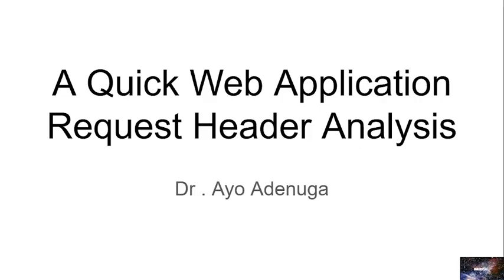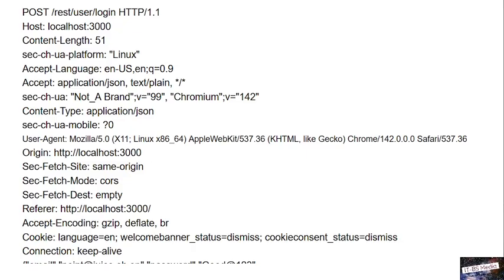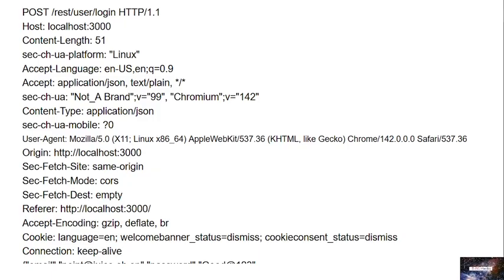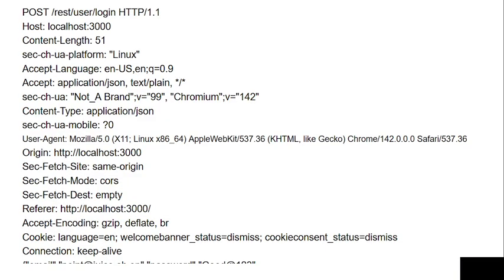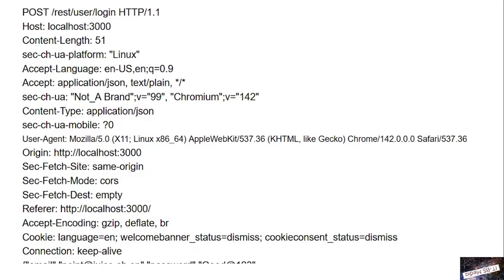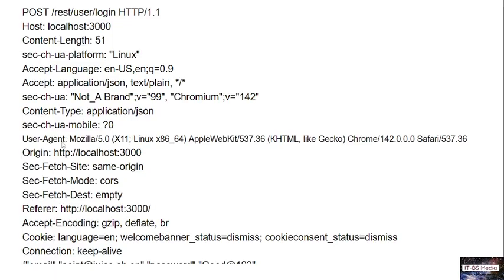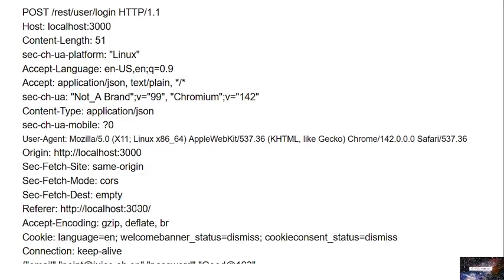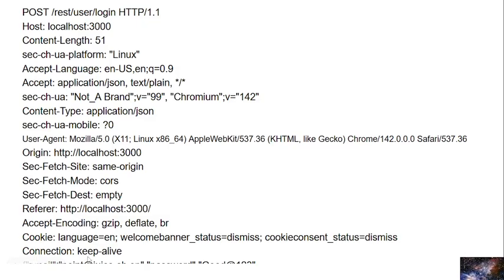HTTP Header Analysis: Explaining http header components - Dr. Ayo Adenuga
Understanding how a login request works at the HTTP level is a foundational skill in web security. Every time a user signs in to a web application, the browser sends a structured request containing headers, cookies, and credentials to the server. By learning how to read and annotate this request, you gain visibility into how authentication is implemented, what data is exposed, and where security weaknesses may exist.

In this lesson, we will break down a real-world `POST /rest/user/login` request line by line. You’ll learn what each header means, why it exists, and how it relates to concepts like authentication, CORS, CSRF, and secure data handling. This knowledge is essential for penetration testing, bug bounty hunting, SOC analysis, and secure API development.

By the end, you’ll be able to confidently inspect login traffic, explain it in simple terms, and identify potential security risks during authentication.